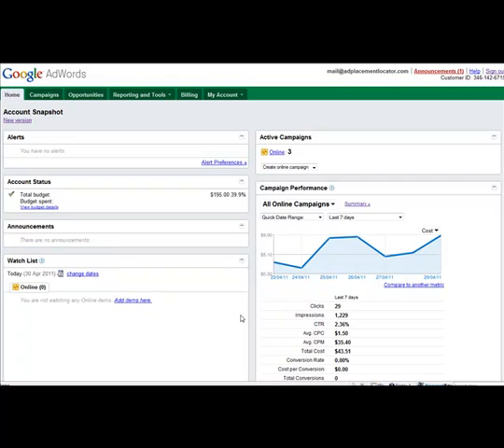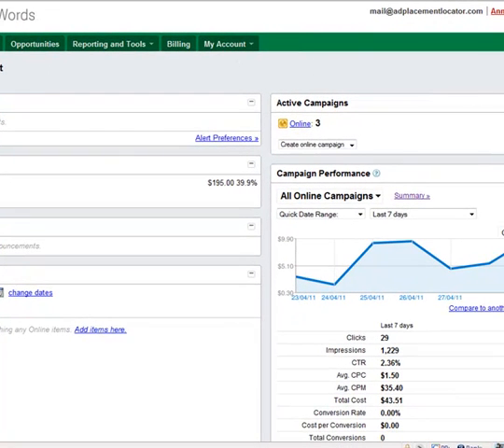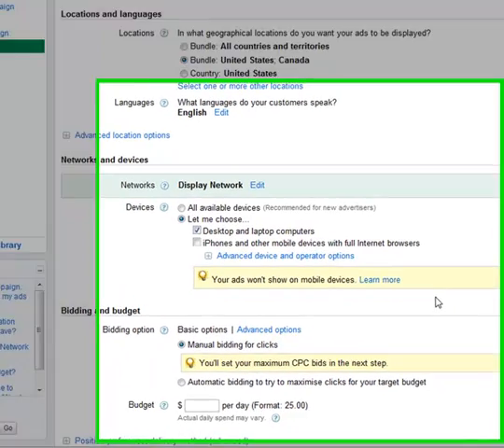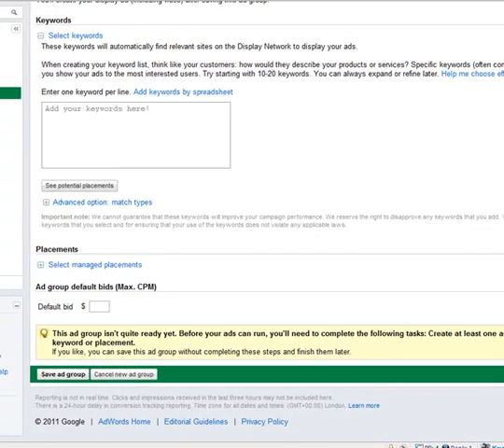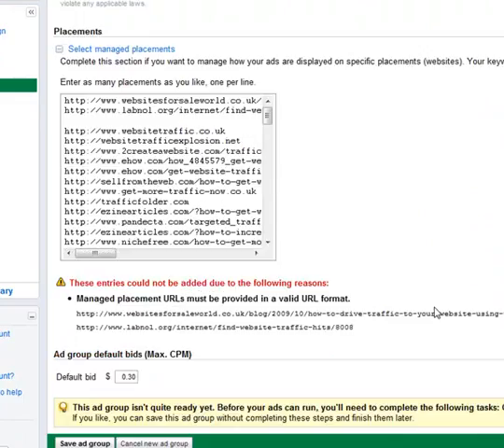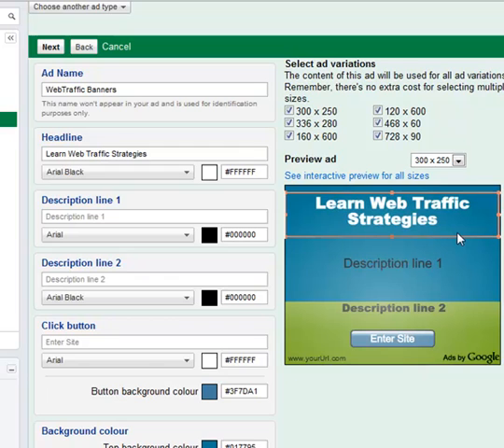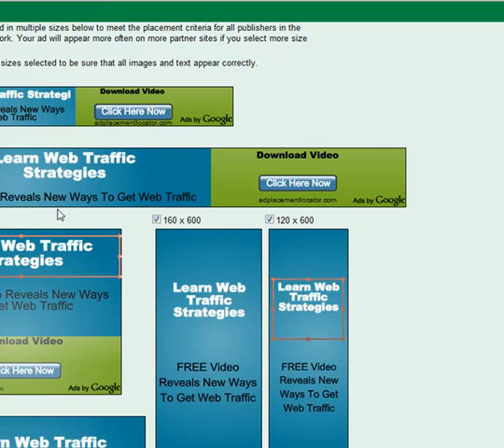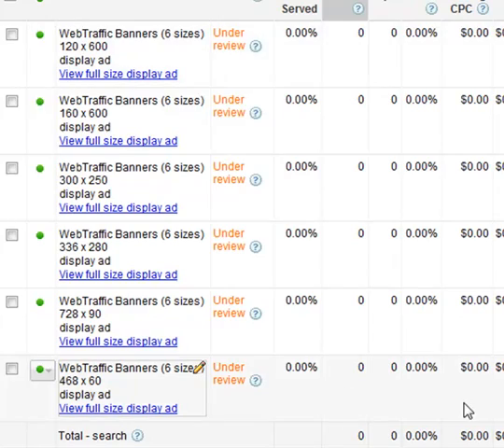How To Design Banners With Google Ad Builder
Step by step methods on how to design your banners using Google ad builder. You can use these banners for your adword campaigns or other campaigns.